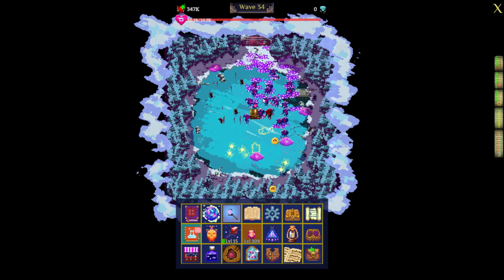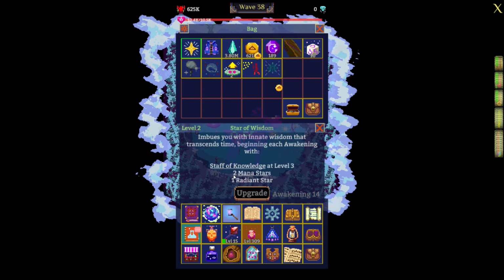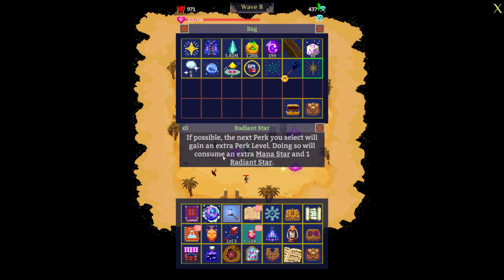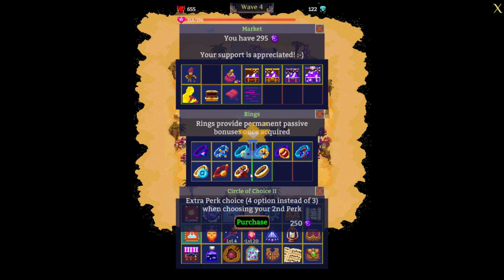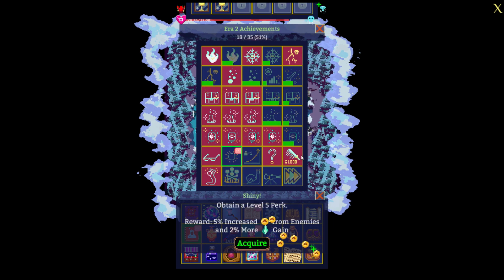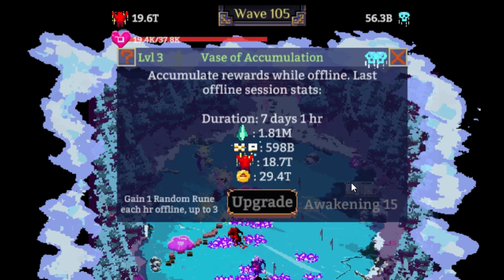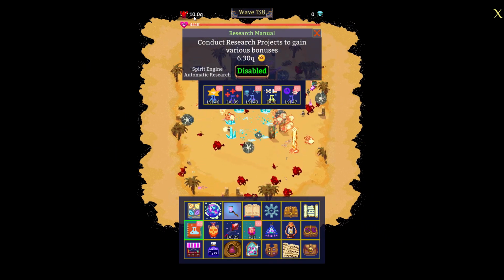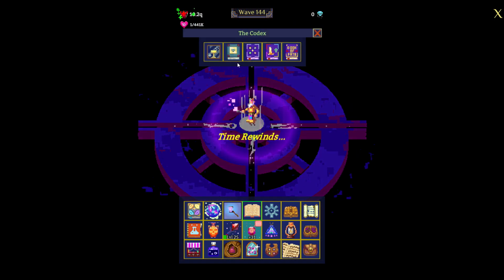Tap Wizard 2 - Ep 8 - Waiting for Era 3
Ep 8 - We are ready to Kindle to Era 3! Here's a summary of what happened since last episode, and what we plan to do while we wait for Era 3 to come out.

-- TIMESTAMPS --

Introduction / Radiant Star  - 0:00
Memory Tree - 1:32
Progress since last episode - 4:27
Stats and conclusion - 9:05

-- SUBTITLES --

- English
- Español
- Português do Brasil
- Deutsch
- Français